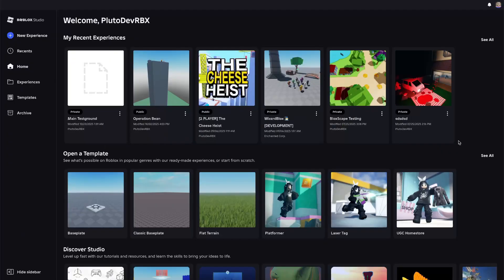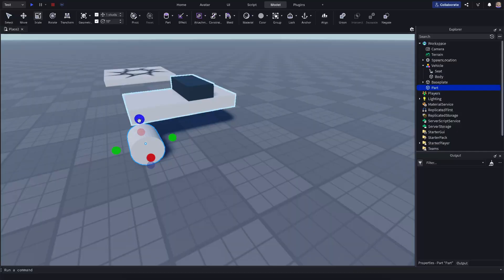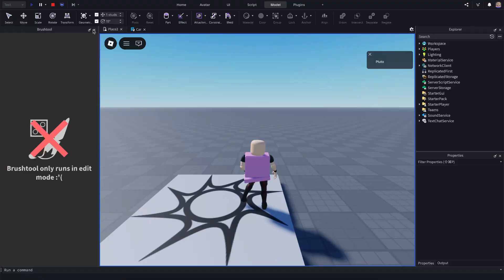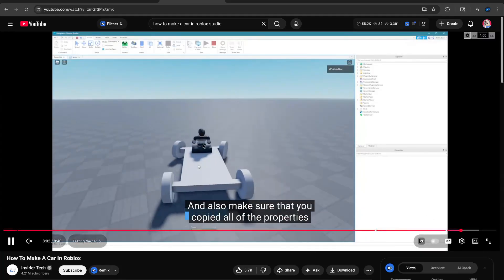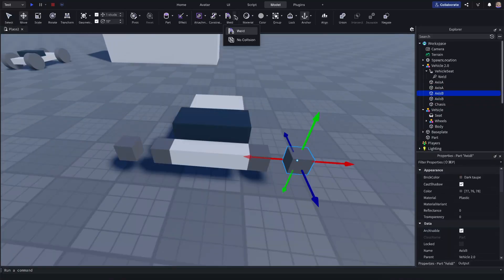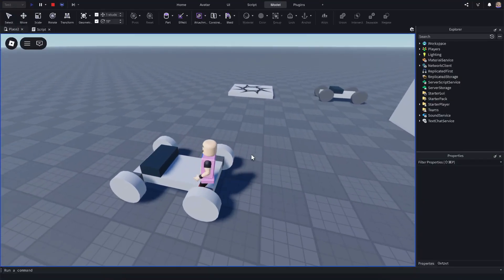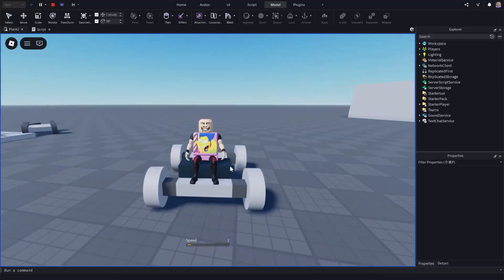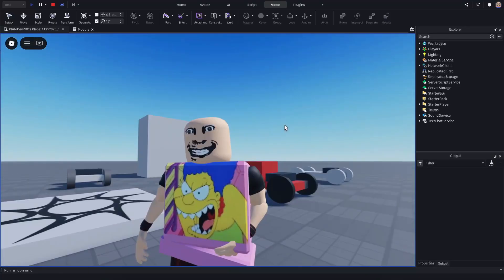I made my first car in Roblox Studio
This is the best drifting simulator ever

In this video I make a car for the first time in roblox studio history.

If you're new here, whats up! I'm a roblox game developer/content creator. I make videos about stuff I like to do and find interesting.

Thanks to GamerM8, SamRoblox, SmartyRBX, RoDev, MonkeyDev, and others for the help!